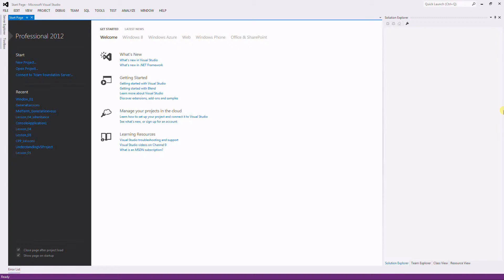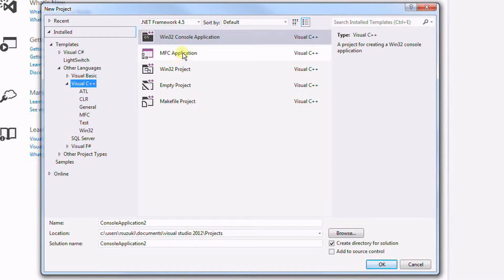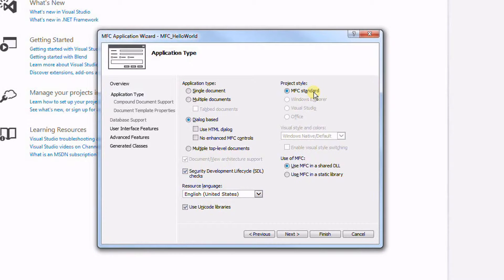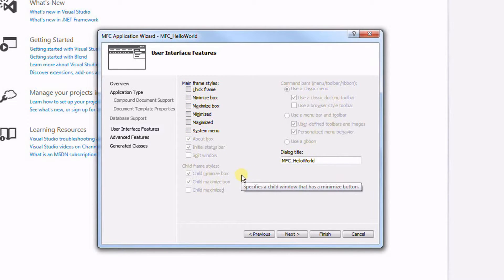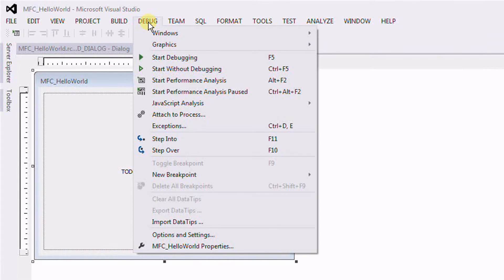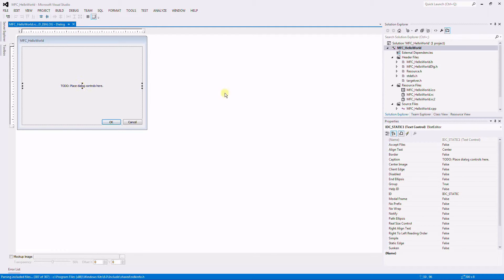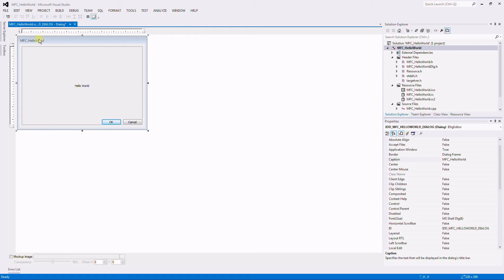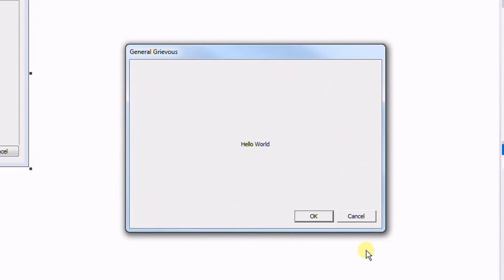CPP MFC - Hello World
Microsoft Foundation Classes - Hello World Program